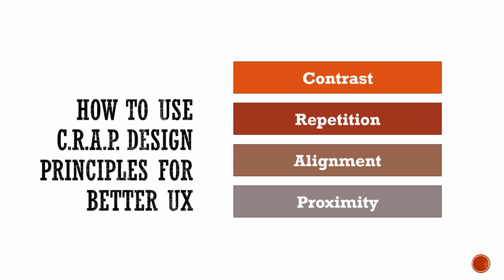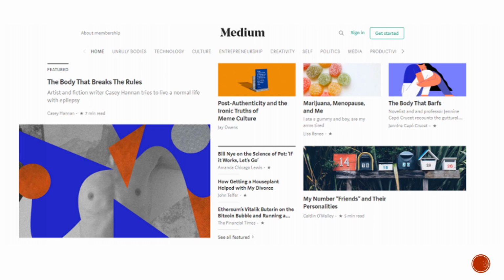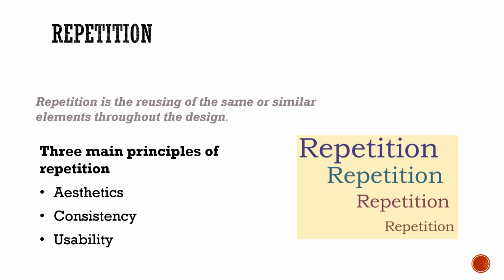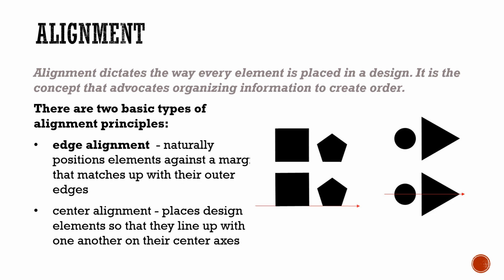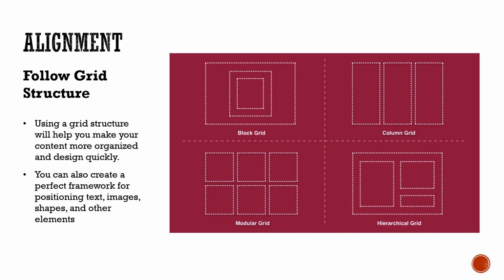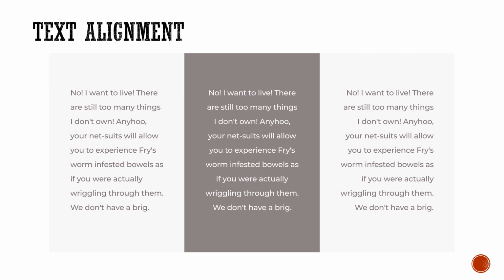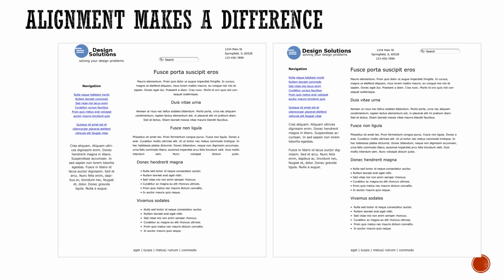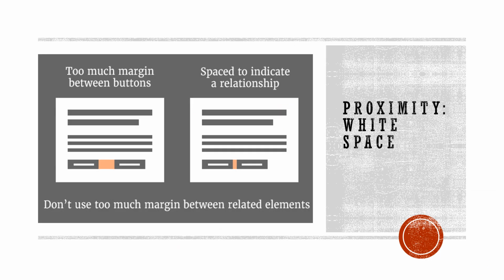Principles of Visual Design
This lecture introduces the foundational principles of visual design—Contrast, Repetition, Alignment, and Proximity (CRAP)—and their application in design.